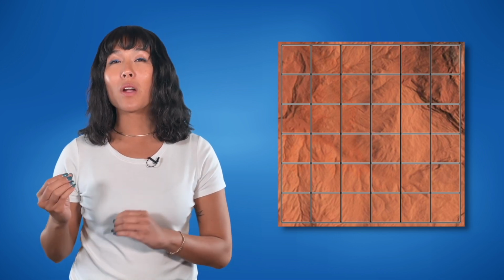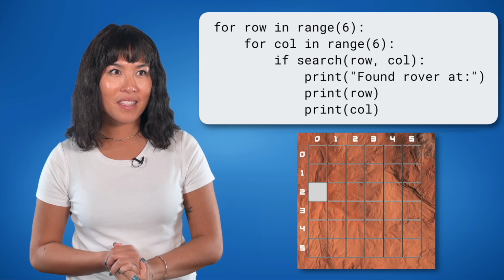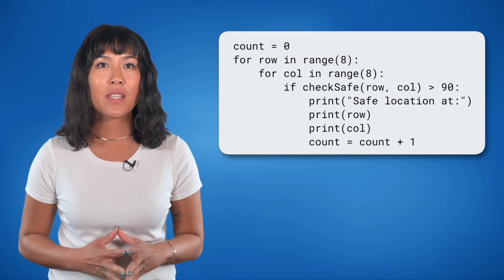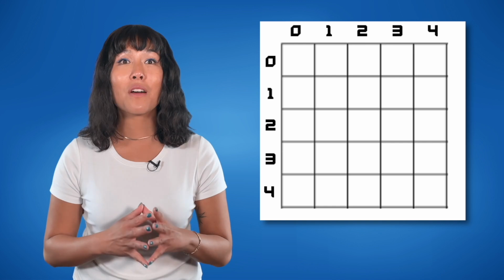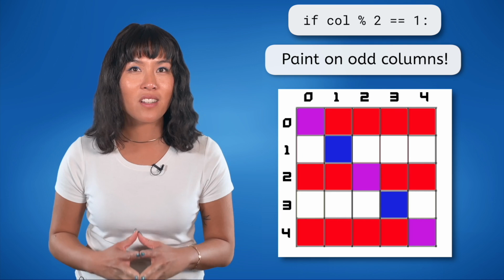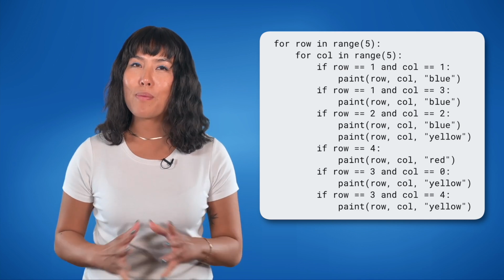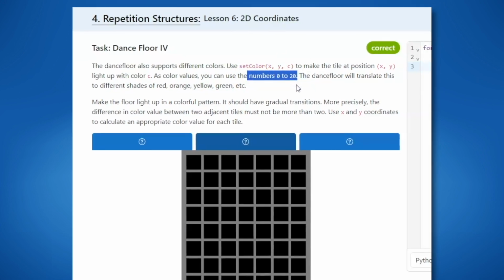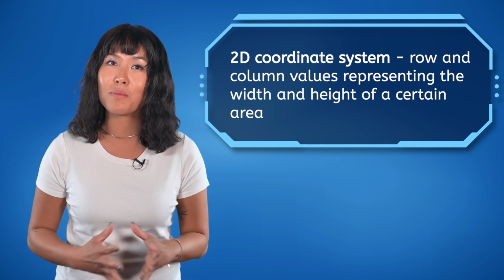2D Coordinates - Use Grids With Nested Loops in Programming - Coding for Kids and Teens!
Explore the world of 2D coordinates with code! In this computer science lesson for students in grades 6–8, learners will use nested loops to search grids for specific points or conditions. They'll also create a program that uses 2D coordinates for artistic and visual purposes. This lesson is part of the Intro to Programming 2 course on Miacademy and MiaPrep. Browse our channel for more creative and practical programming lessons for kids and teens!